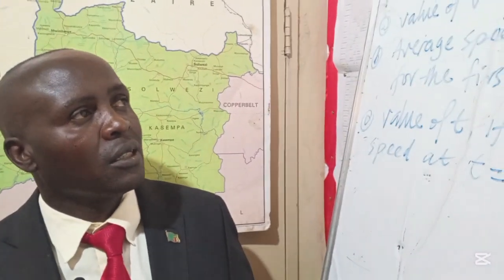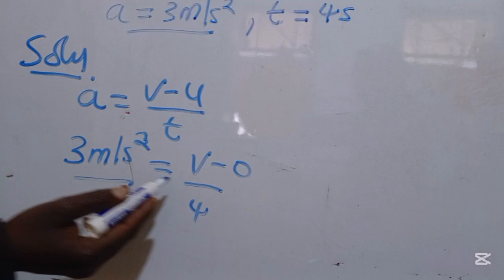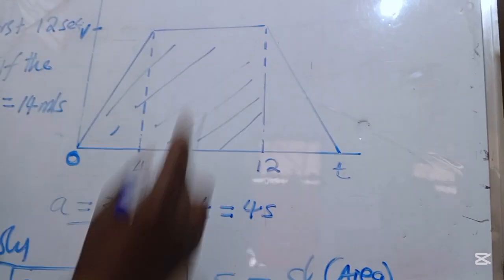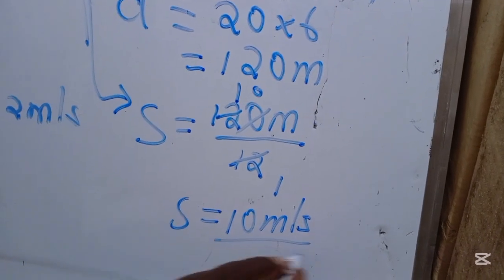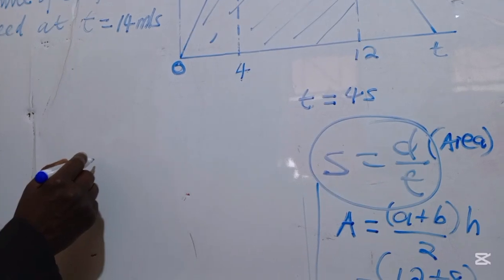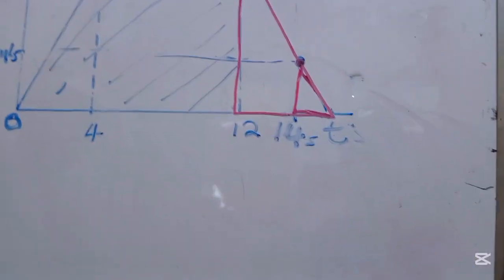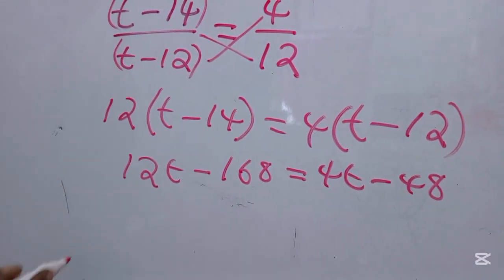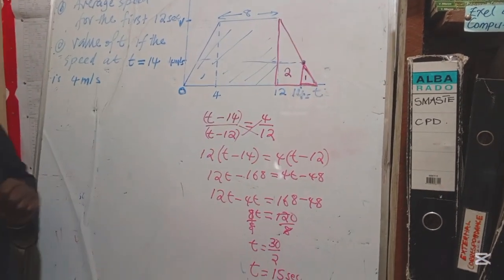Paper one questions